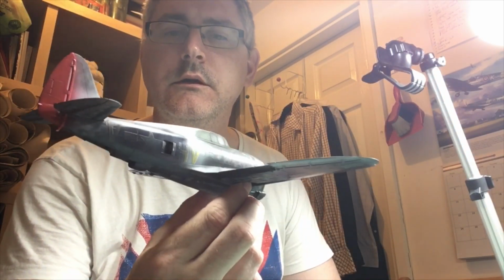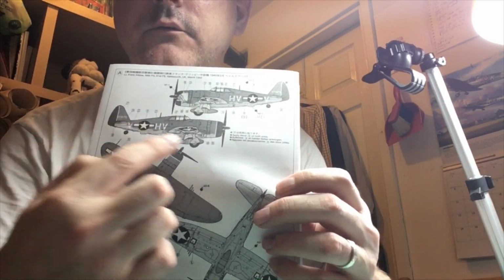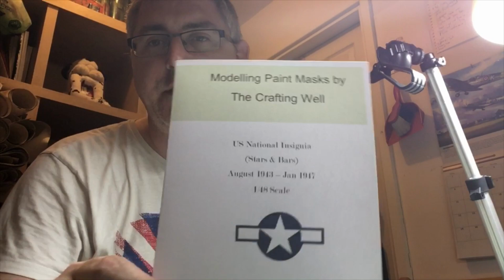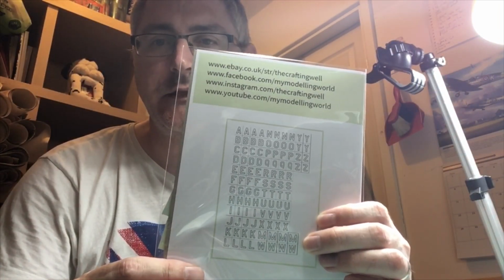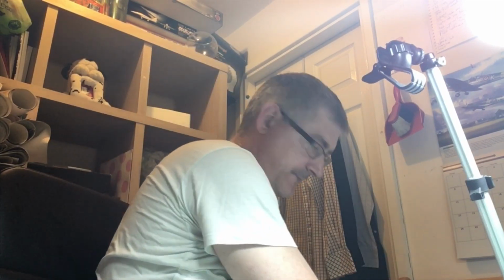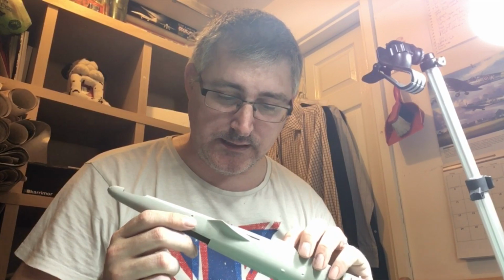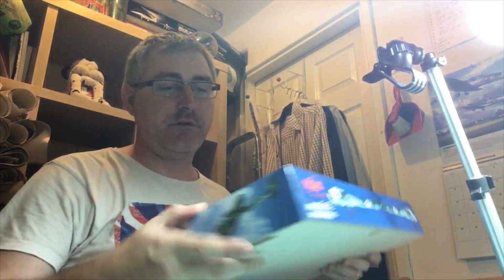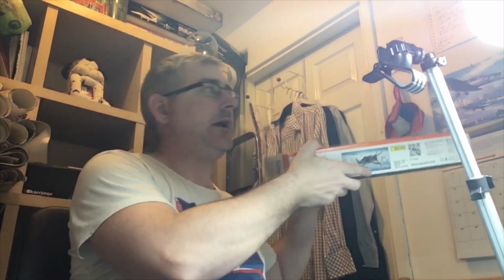July Update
Just a quick video on where I’m at with my build.
Airfix Hurricane
Tamiya P-47
Eduard Tempest
Hobby Boss A10